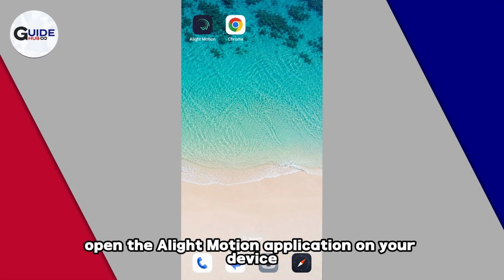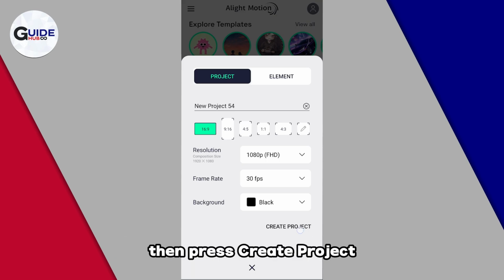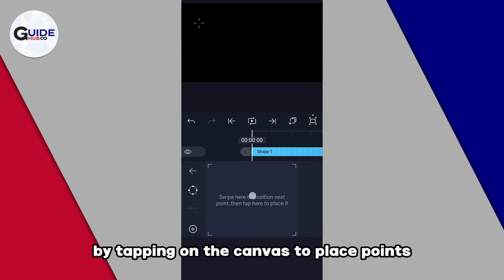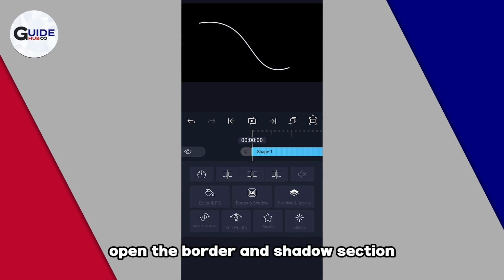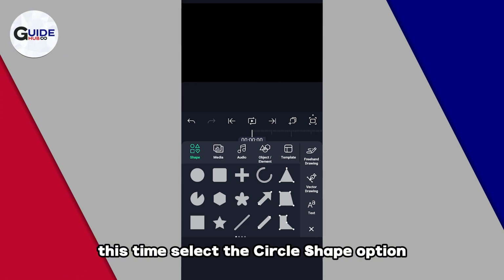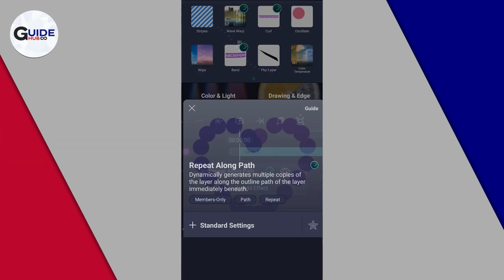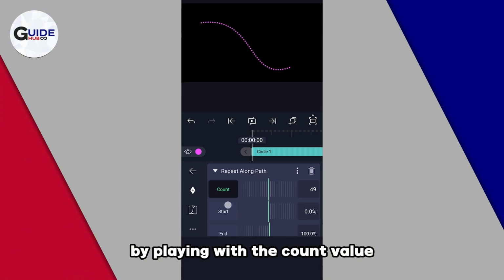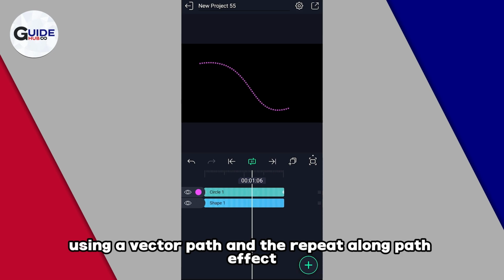How To Make Dotted Line in Alight Motion (𝟮𝟬𝟮𝟲) | 100% WORKS | NO Yapping, To The Point & EASY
(2026) Learn How To Make Dotted Line in Alight Motion in this video (NO YAPPING + 100% WORKS!) | EASY FULL GUIDE, Everything You Need To Know! | Make Dotted Line in Alight Motion